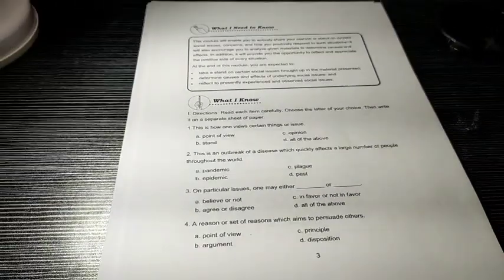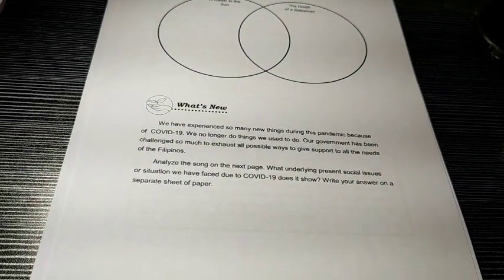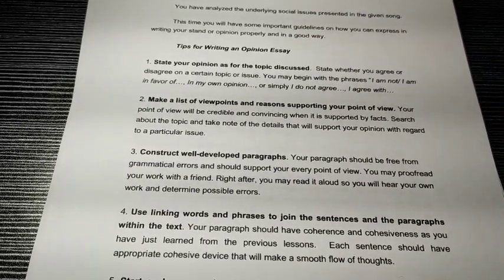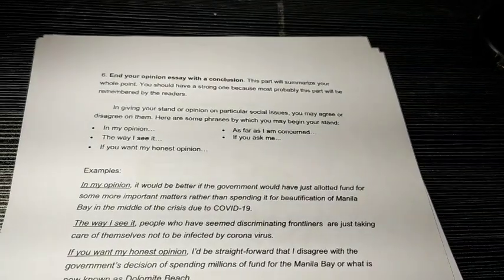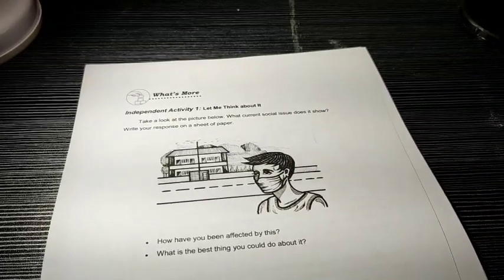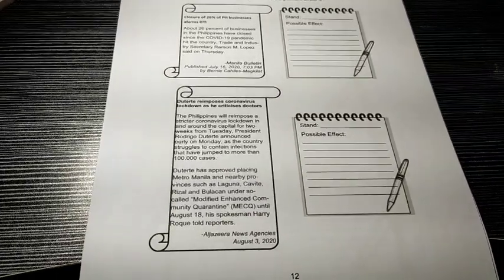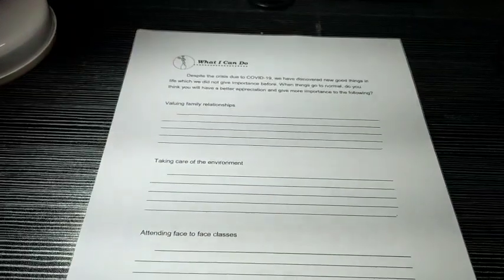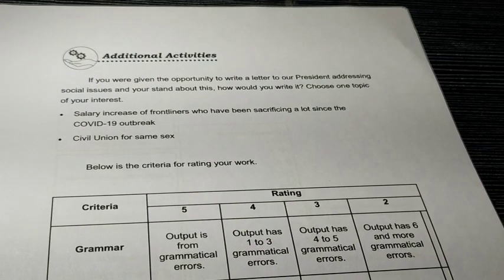Module #3 of Second Quarter Making Connections Between Texts and Real Life